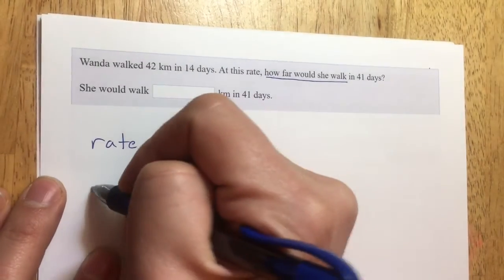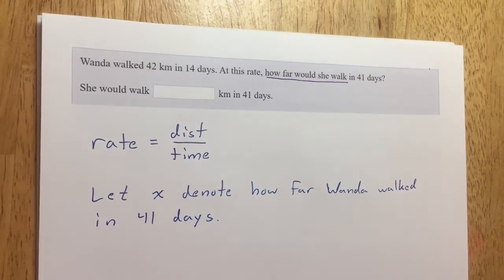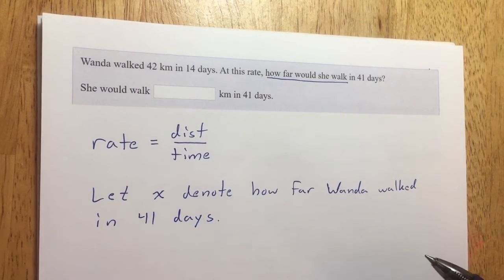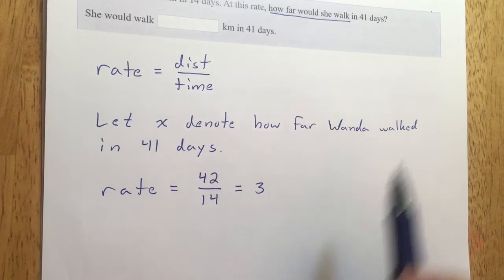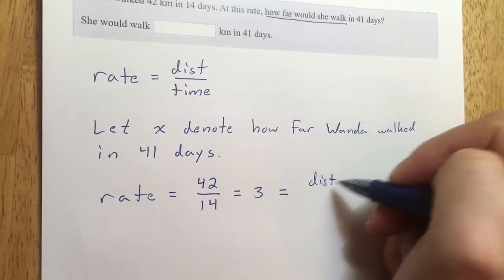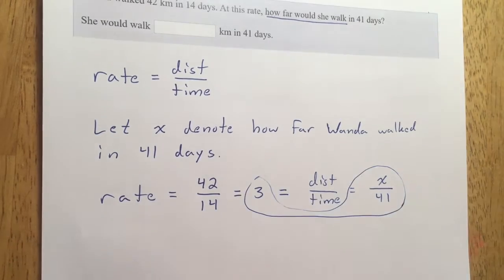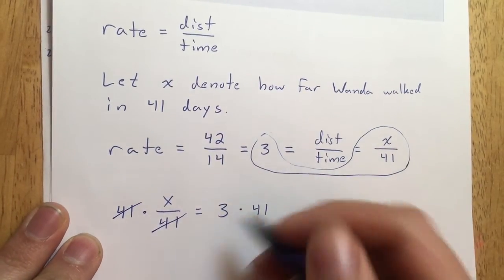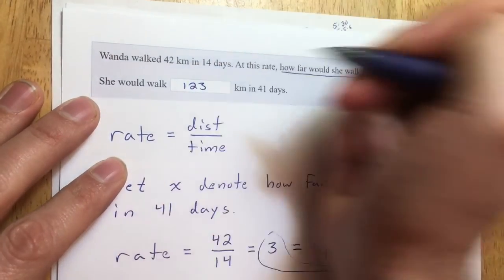Rate problem. Solving for distance.